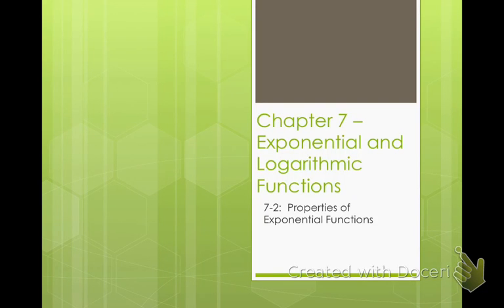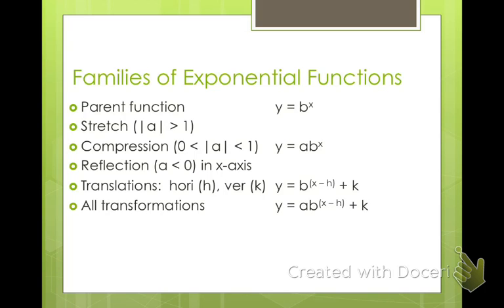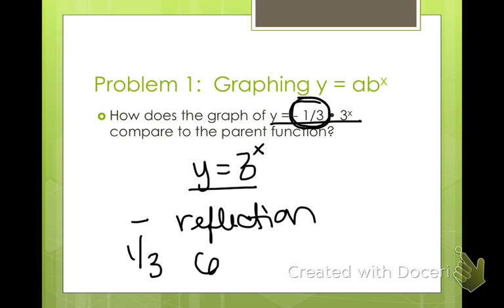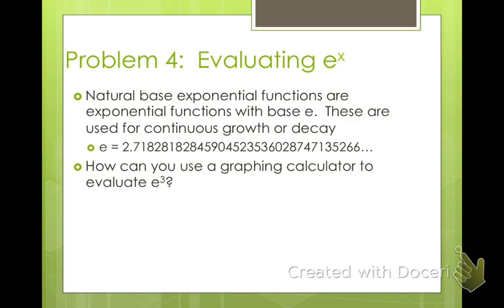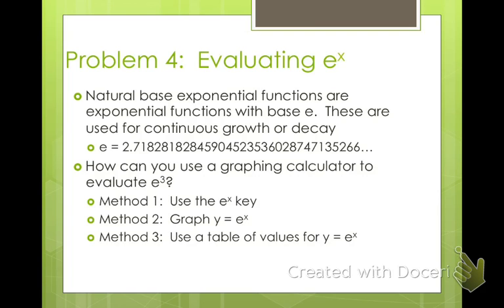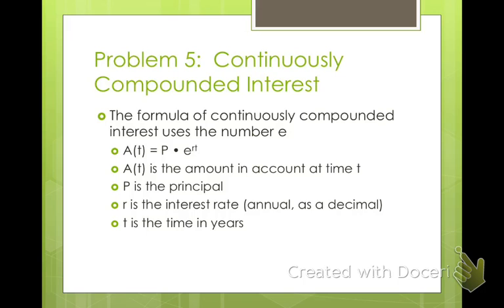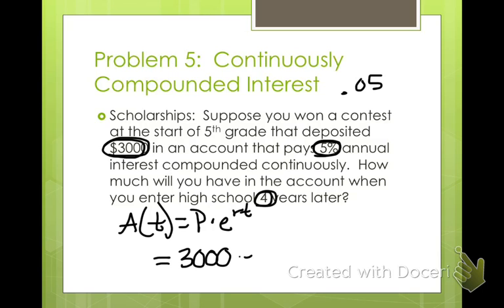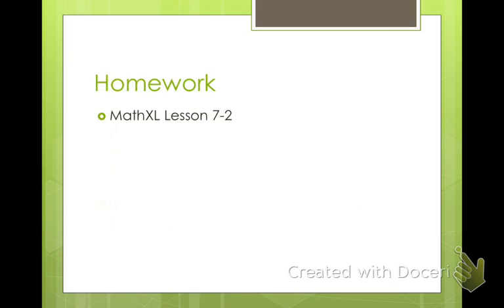Algebra 2 - Properties of Exponential Functions (7-2)